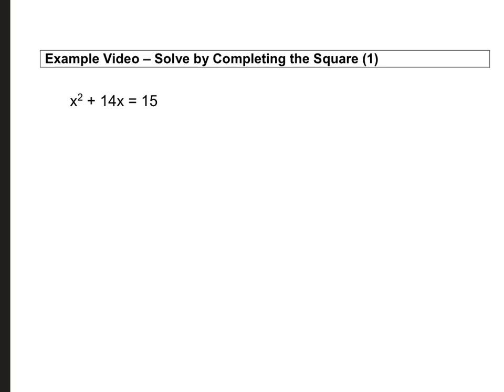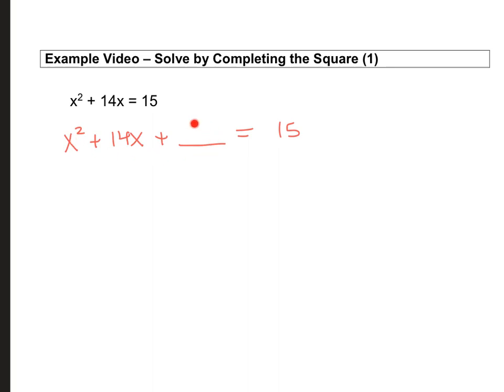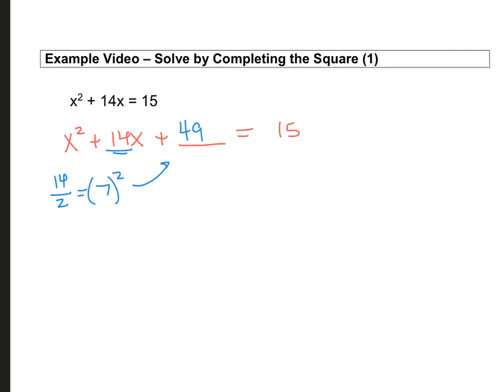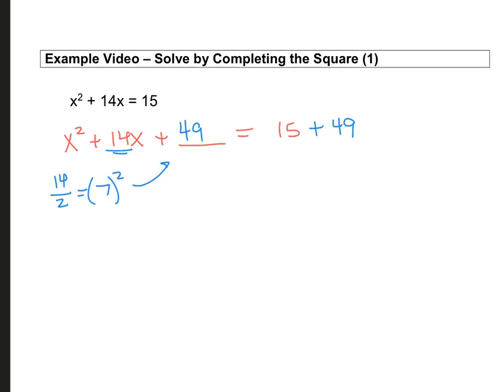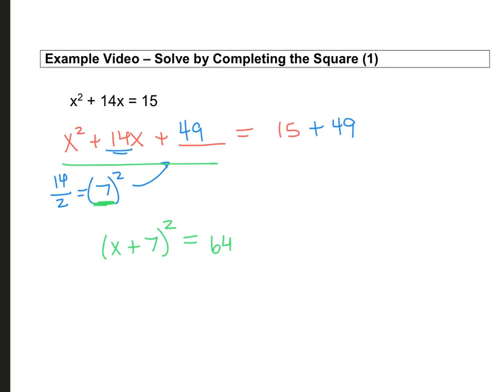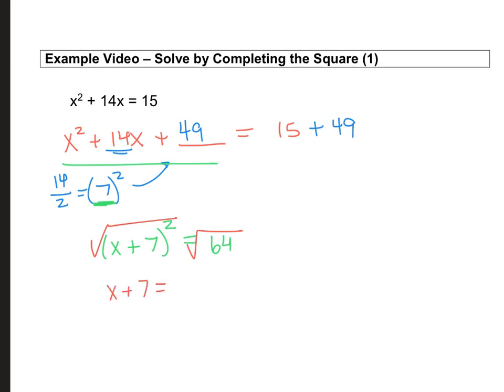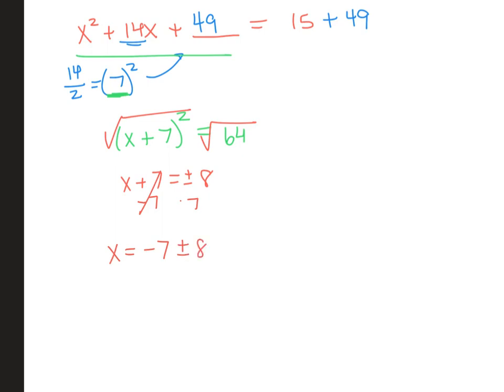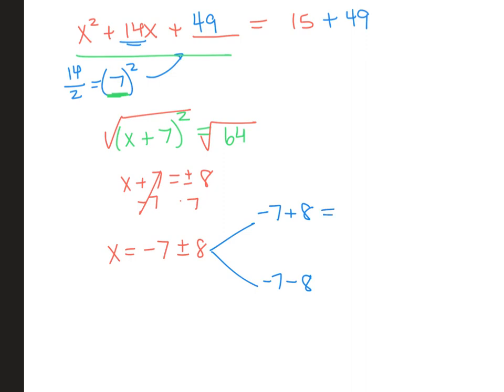Solve by Completing the Square (1) -- Algebra